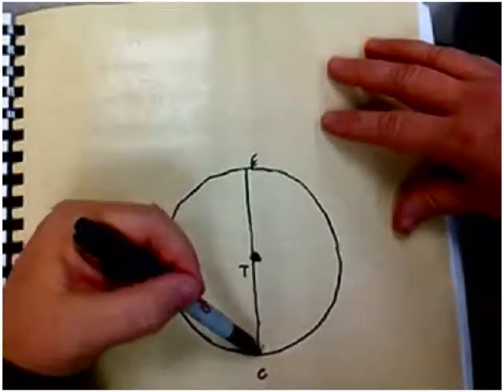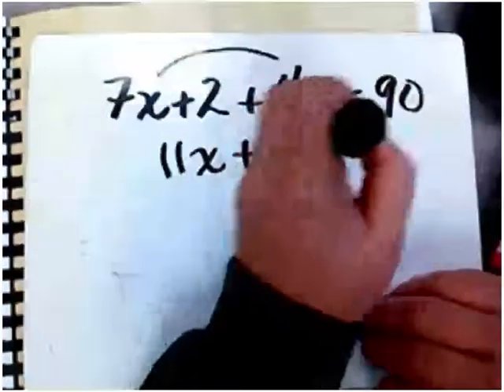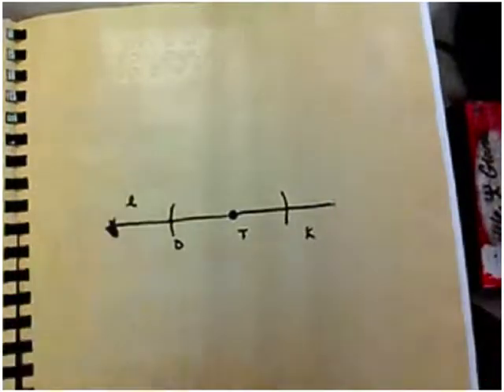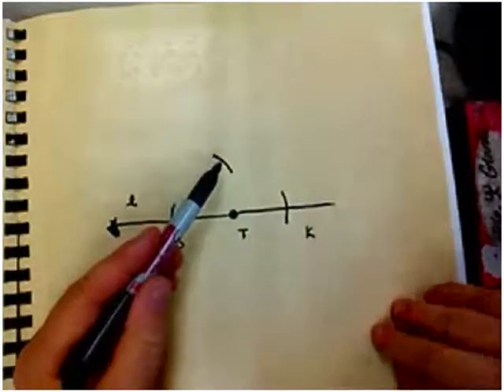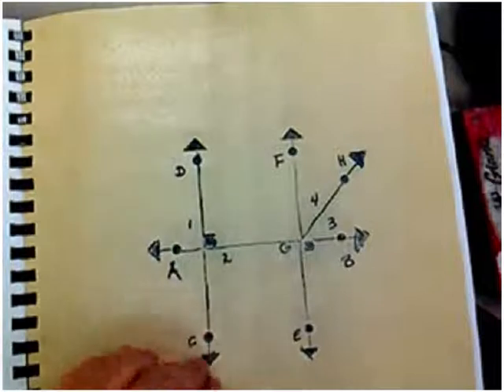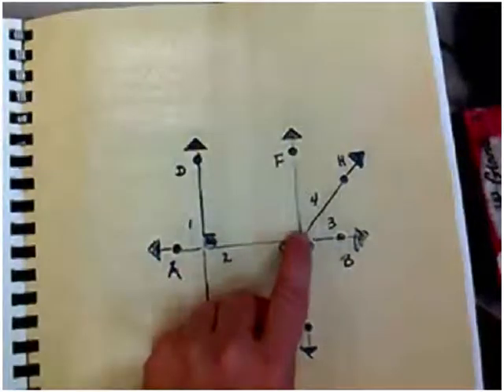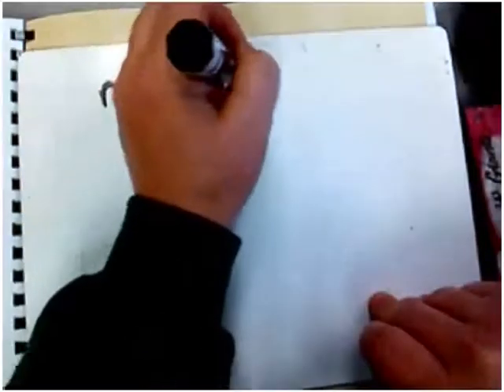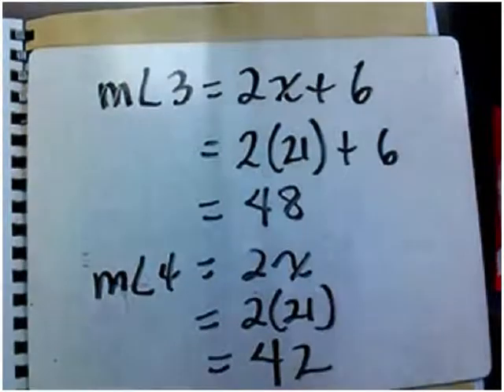JJ Isaacson Geometry Section 3 7 Pa Friday, October 25, 2013 10 31 54 AM